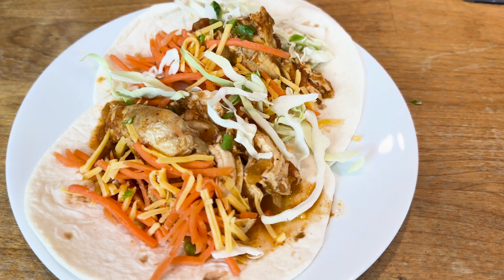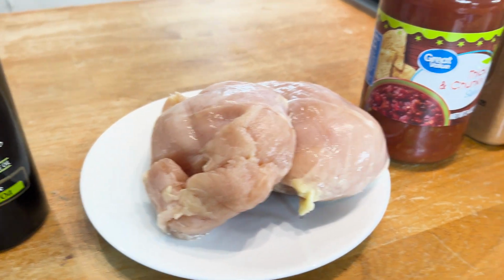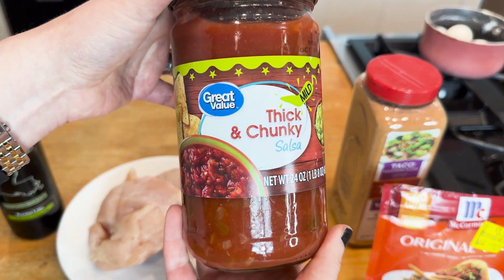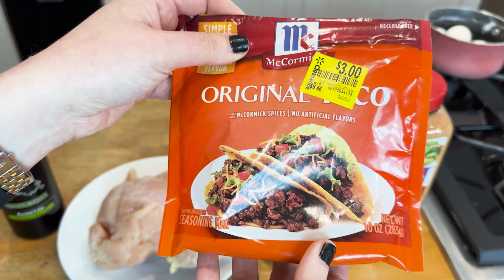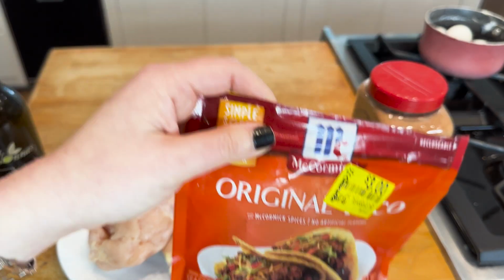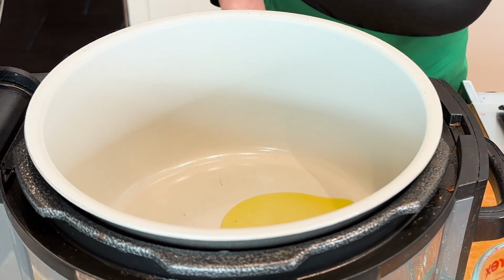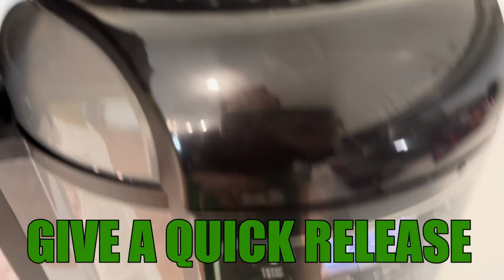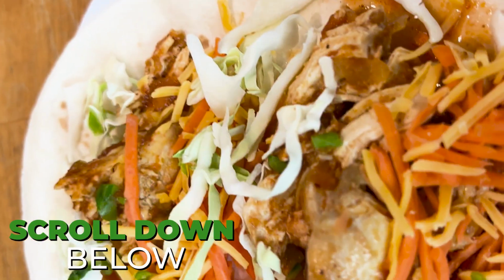Lower Your Blood Sugar with This Instant Pot Meal! 4-Ingredient Diabetic Instant Pot Recipe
This 4-ingredient diabetic instant pot recipe will not spike your blood sugar levels. Four ingredients is all you need to make this amazing diabetic chicken recipe for the instant pot. This simple pre diabetic meal is a winner for a quick night meal.

All too often in my clinic, I am asked by my diabetic and prediabetic patients, what is an easy recipes for a pre diabetic diet and what can a pre-diabetic eat. We work on a meal plan together, and this healthy instant pot recipe is a winner!

Grab your instant pot and make this diabetic dinner in the instnat pot!

Much Love, Shelly

Instant Pot Salsa Chicken
1 tsp olive oil
1 cup salsa
½ cup broth
2 tbsp taco seasoning
1 lb chicken

Combine all ingredients in Instant Pot.
Cook on high pressure for 10-12 minutes.
Server over mission carb balance wraps.

Music in Video:
CODE -

Recipe developed by Shelly Marie Redmond, a low carb dietitian based in Louisiana.

FAT BURNING KETO & LOW CARB RECIPES THAT ARE PERFECT ON A PREDIABETES DIET AND DIABETES DIET:

ABOUT ME:
Hi! I am Shelly Marie Redmond, and I am a low carb dietitian!

When working with clients we set up a specific plan for your needs. From a PCOS diet plan for weight loss to decreasing inflammation with an anti inflammatory diet plan to setting an insulin resistance diet plan to weight loss for women over 40 - my goal is to have you being the best version of you!

Address:
Eberhardt Physical Therapy
820 Jordan Street, Suite 150